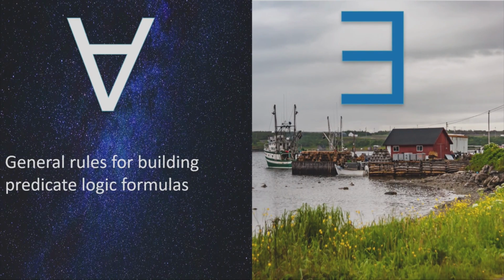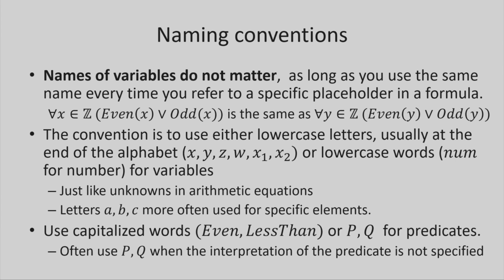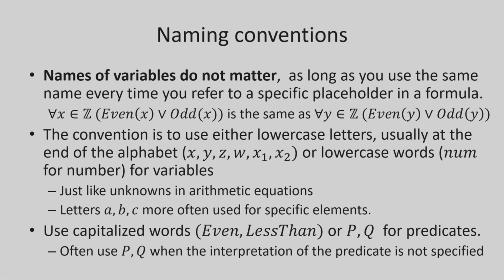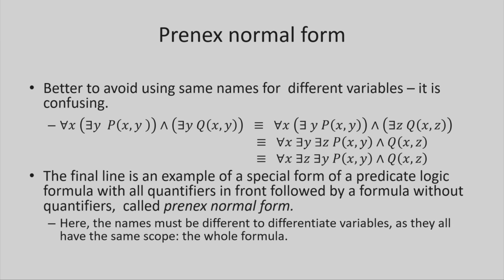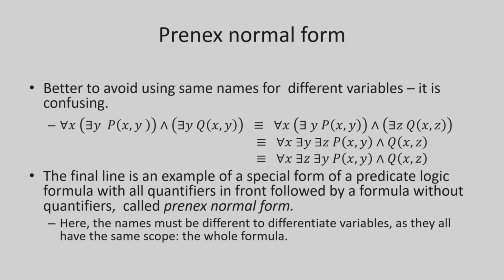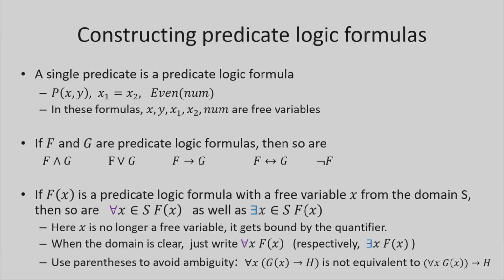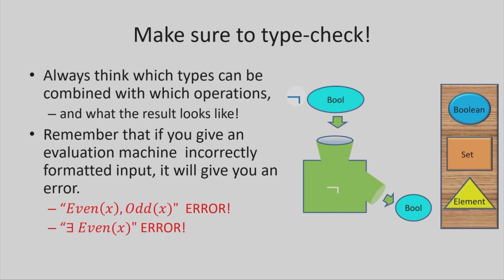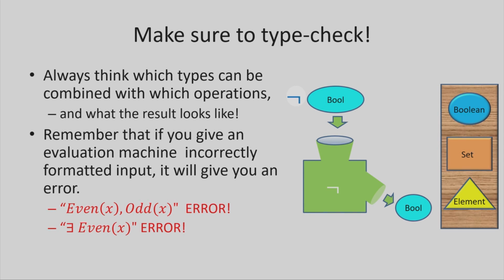Conventions for constructing predicate formulas, prenex normal form COMP1002-081 3.12